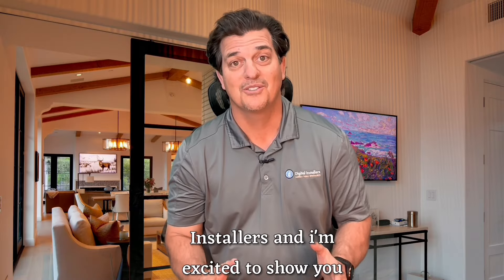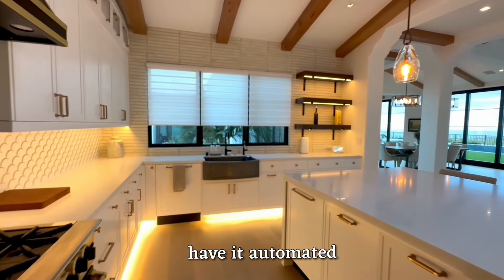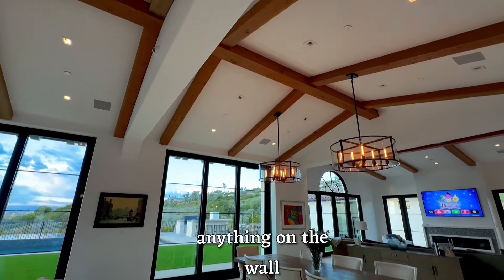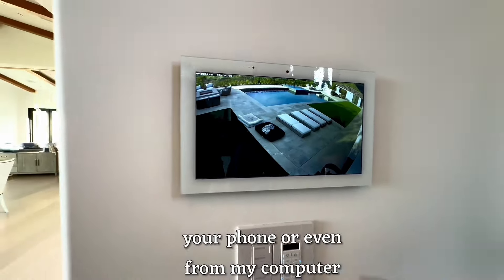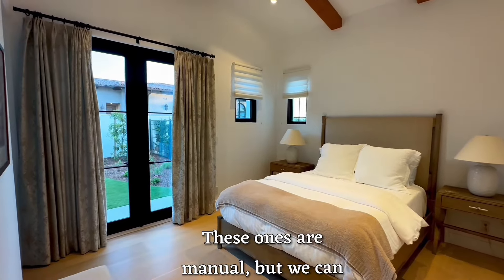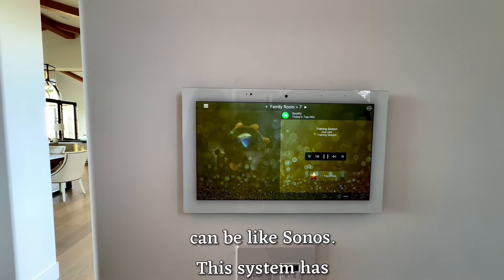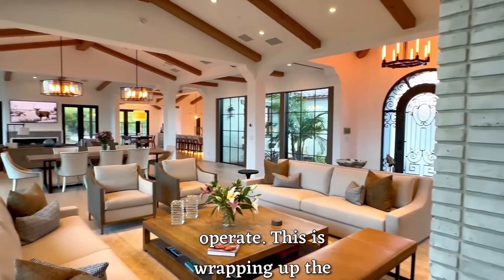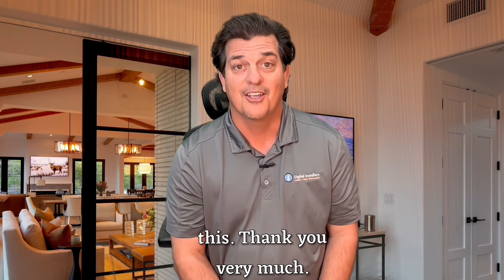Digital Installers: Luxury Home Automation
Our customer reached out to us for their latest Maverick Construction project, with Nathan Low as the builder. Their requirements included speakers, TVs, shades, and security systems, including a fixed monitor with playback capabilities. For automation, we recommended ELAN, similar to Control4.

Our involvement began at the pre-wiring stage, ensuring a seamless installation process. We walked through the house during framing, ensuring that every detail aligned with the client's needs and the project's specifications.

We supplied Lutron homework for lighting, integrated cameras with ELAN for control, used Sonos for music, Samsung TV Frames, Origin Acoustic speakers, and Hunter Douglas shades. Additionally, we set up a demo system for their impressive backyard. With such a stunning view, it was only natural to complement it with exceptional outdoor landscape audio.